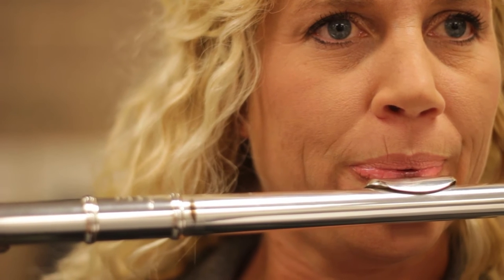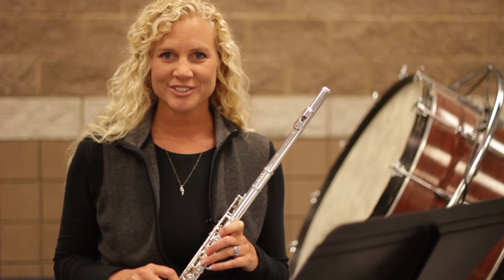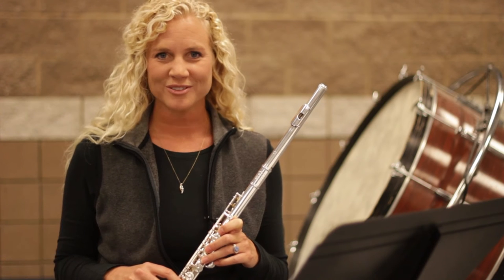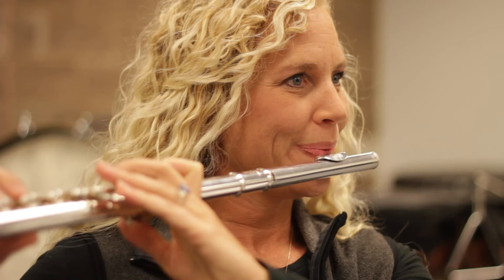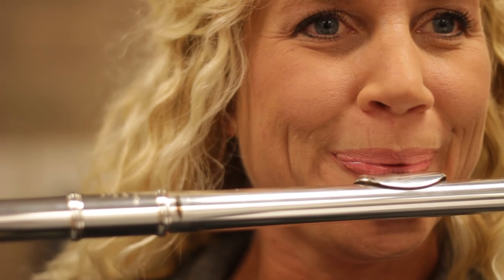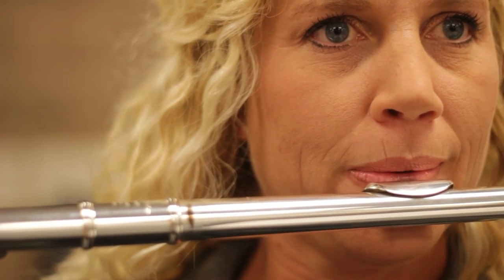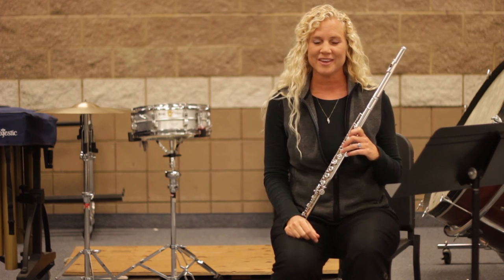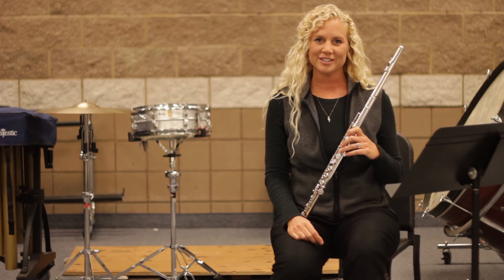How to Improve the Embouchure on a Flute : Flute & Clarinet Basics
Improving the embouchure on a flute will help make sure the instrument continues to sound great. Improve the embouchure on a flute with help from an experienced music professional in this free video clip.

Bio: Rebecca Fuller, based in northern Utah, has been performing and coaching for over 24 years.

Series Description: The flute and the clarinet are both part of the musical instrument family known as the woodwinds. Get tips on flute and clarinet basics with help from an experienced music professional in this free video series.